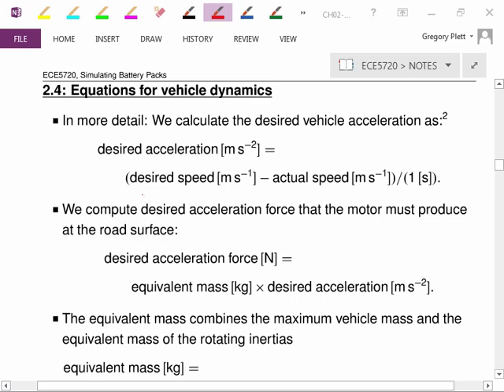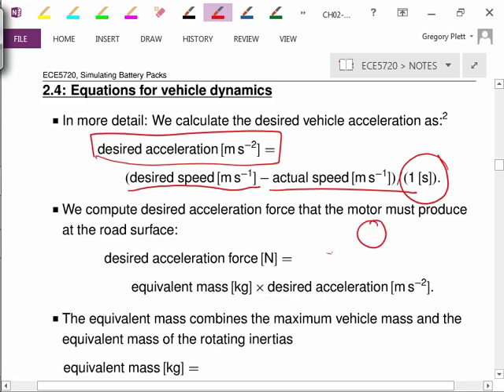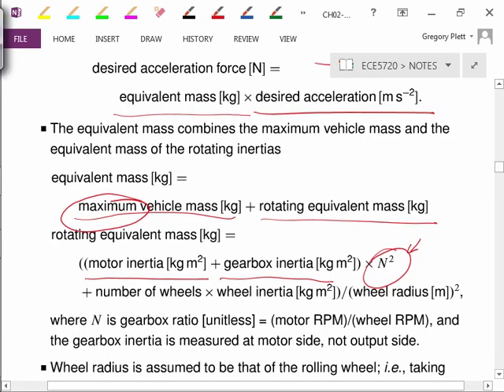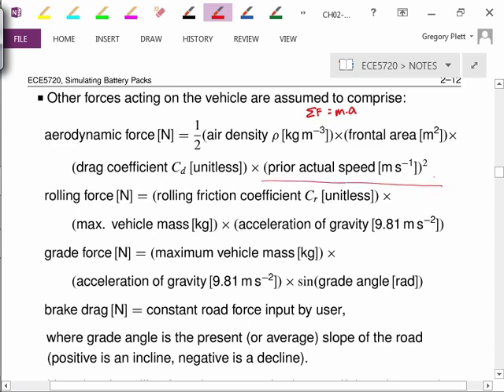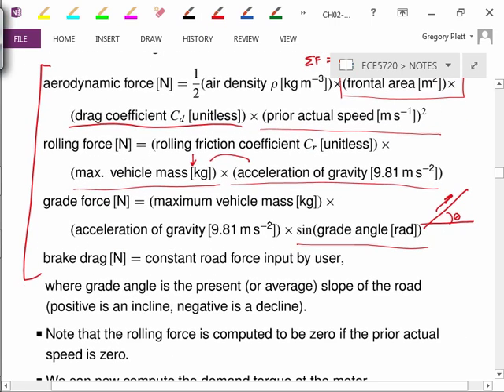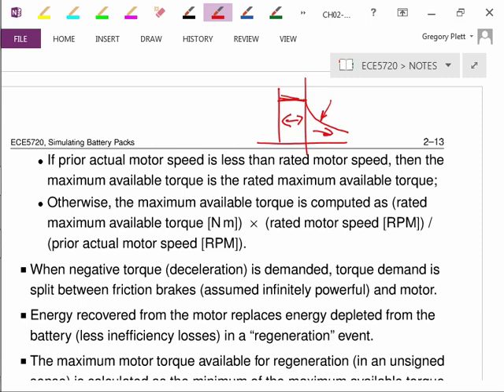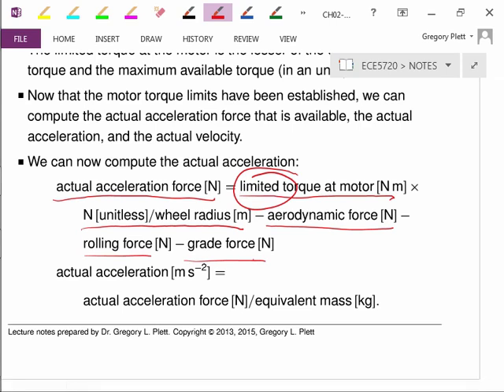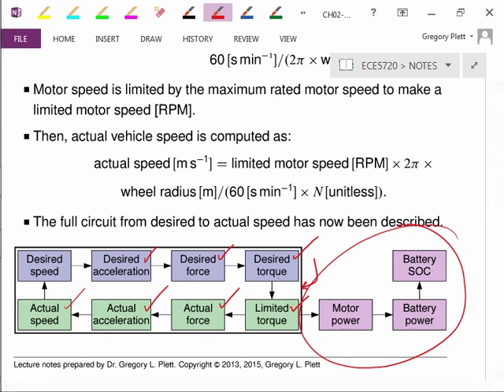2.4: Equations for vehicle dynamics.